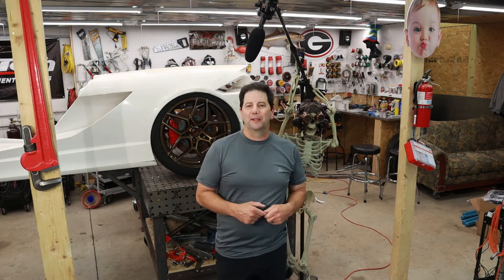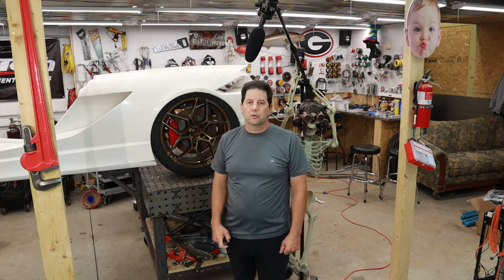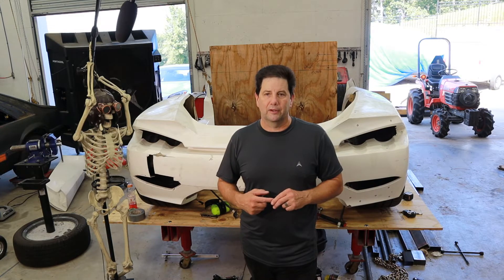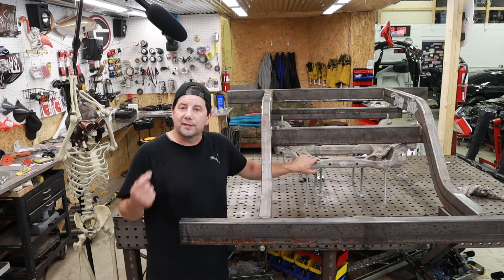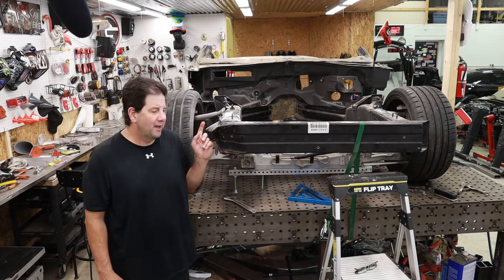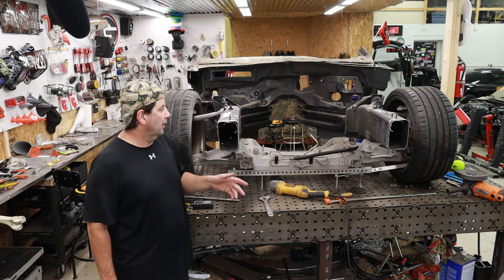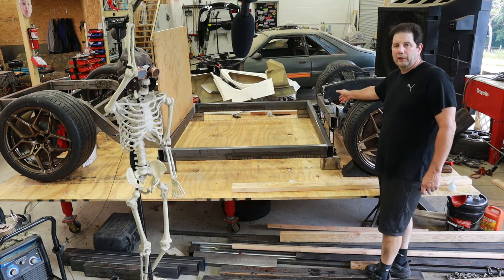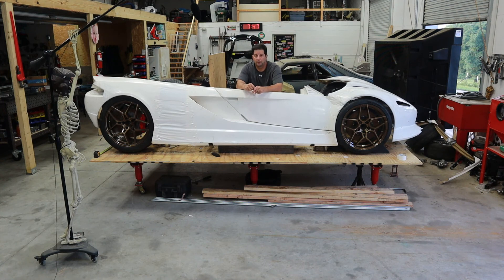Project Split Decision Car 1..Ford Aluminator XS Car 2...Tesla Model S swap... DIY Supercar Part 5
I will be building two DIY Supercars.
Car 1 will be powered by a Supercharged Ford Aluminum XS (Coyote Block)
Car 2 will be powered by a Tesla Model S